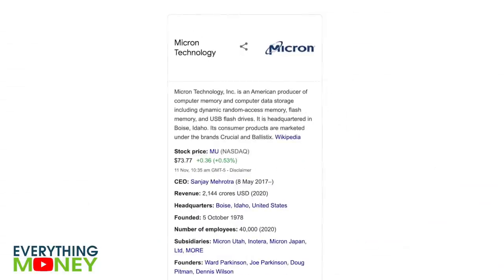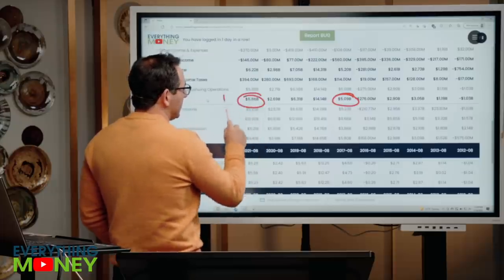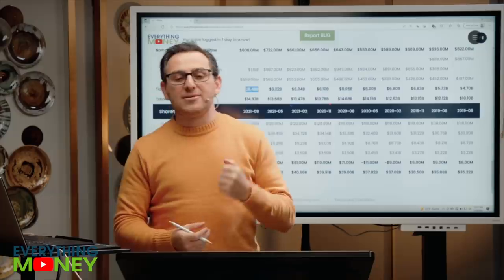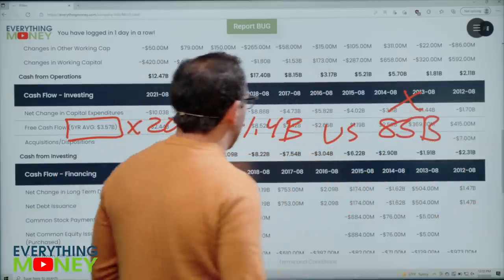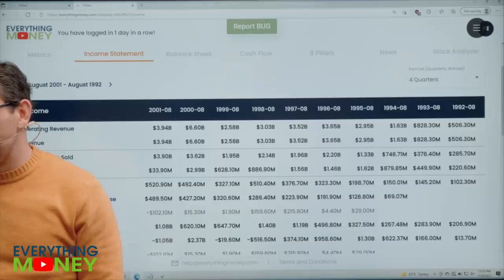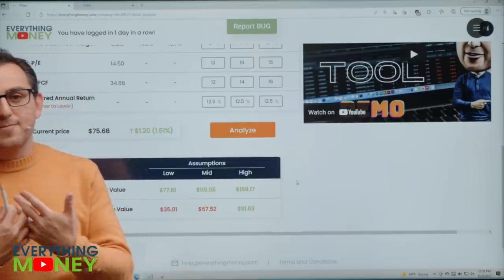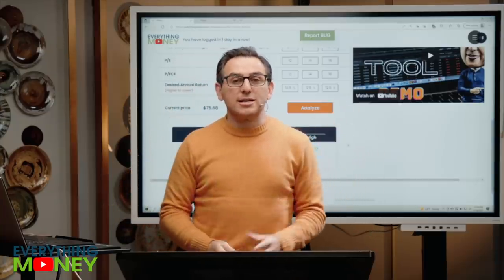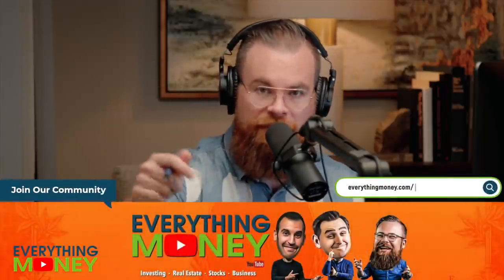Best Tech Stocks to Buy Now? | Micron Stock Analysis | MU Stock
Is Micron Technology one of the best tech stocks to buy now? In this video, we'll perform a micron stock stock analysis to see if MU stock is a buy for value investing or stock trading. In our analysis, we'll showcase our 8 Pillars, Stock Analyzer Tool, and chart reading strategies.

0:00 Intro
1:00 8 Pillars
6:57 Join Our Software!
7:56 Stock Analyzer Tool
12:13 Trading MU
14:01 Final Take

or

**BOOKS WE RECOMMEND FOR INVESTING **

You can find all these books on Amazon

The Psychology of Money - Morgan Housel
Richer, Wiser, Happier - William Green
The Intelligent Investor - Benjamin Graham
One Up On Wall Street - Peter Lynch
Beating The Street - Peter Lynch
The Little Book That Beats the Market - Joel Greenblatt
The Complete TurtleTrader: Michael Covel

Video editing by The Tweaky Tales